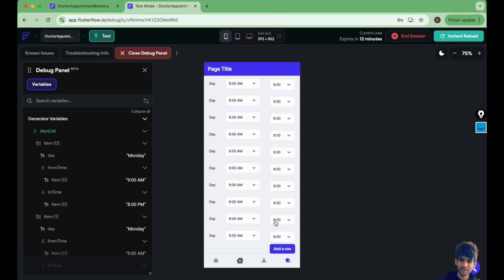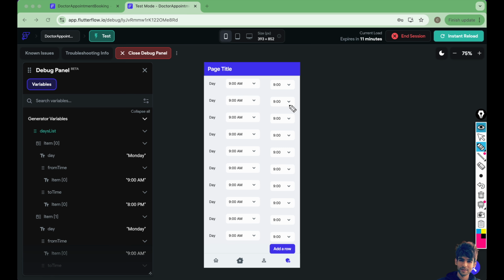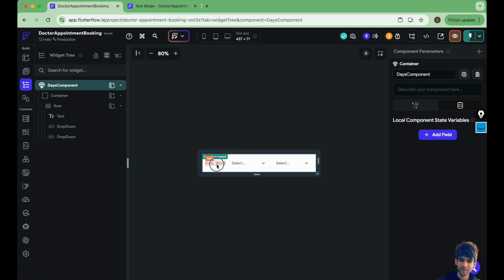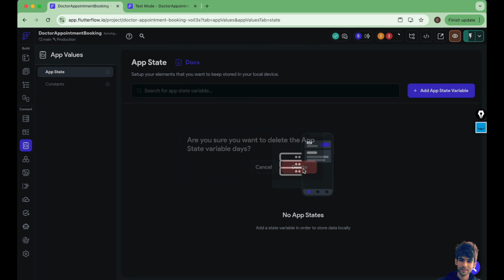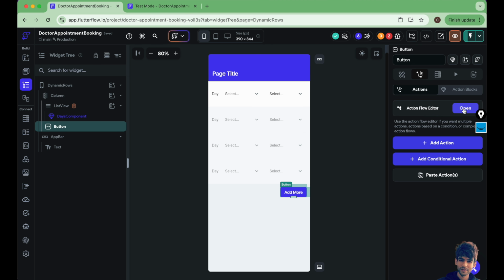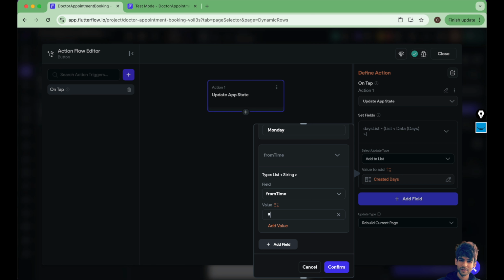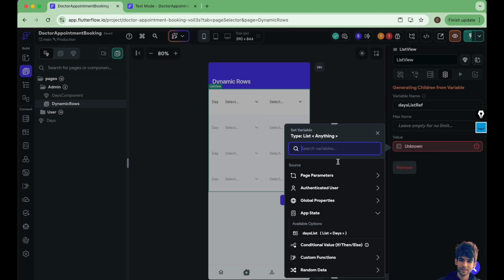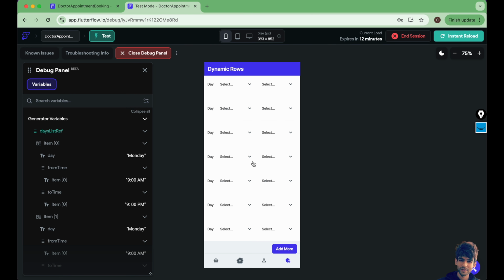Adding Dynamic Rows in FlutterFlow | FlutterFlow Tutorial for Beginners 🚀🔥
💥 CLONE Production Ready-Made FlutterFlow Apps + Learning Course Access:

1)  Clone the Grocery Delivery App in FlutterFlow + Access Learning Course

2) Clone the Online Courses App in FlutterFlow + Access Learning Course

3) Clone the Doctor Appointment Booking App in FlutterFlow + Access Learning Course

4) Clone the Nutrition AI Agent in FlutterFlow + Access Learning Course

5) Clone the Dating App in FlutterFlow + Access Learning Course

➜  3 Must-Read Books for Developers & Creators:
1) HOOKED
2) The Power of Your Subconscious Mind
3) You Can Win

➜ Tech Gadgets you can use as a creator:
1) HP Smartchoice Victus Gaming Laptop
2) Sony ZV1
3) Blue Yeti Mic
4) Tripod Stand
5) Ring Light
6) Marshall Major II Headphone
7) Logitech mouse
8) Green Soul Chair